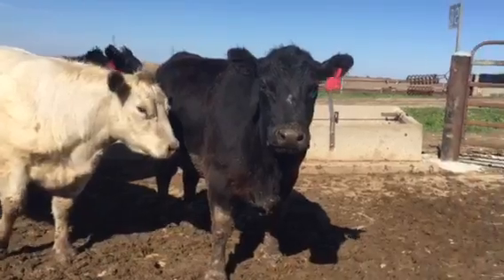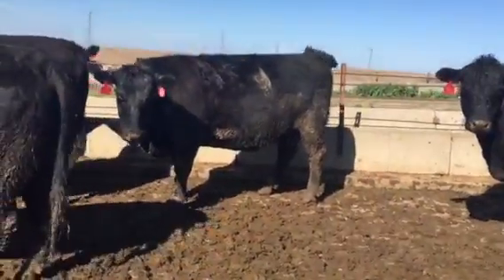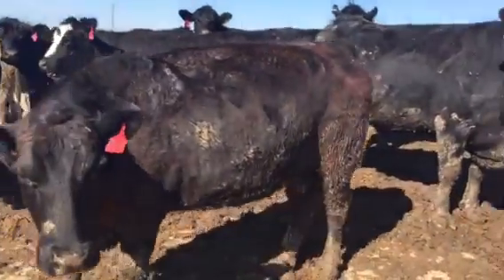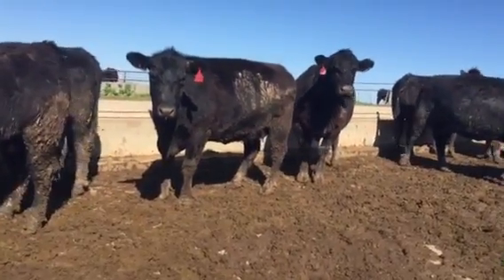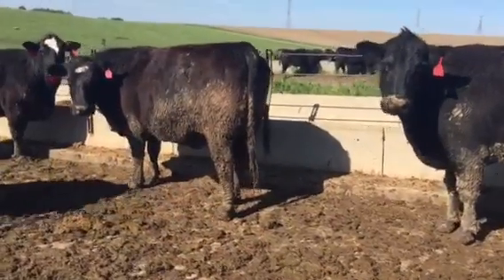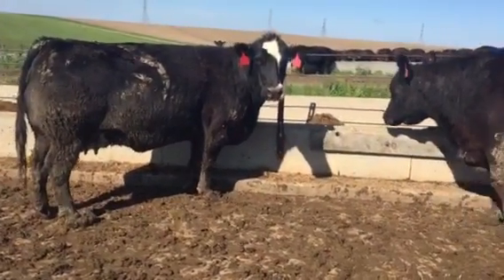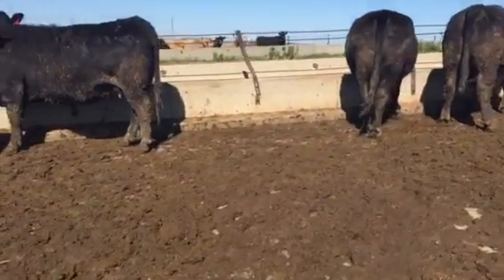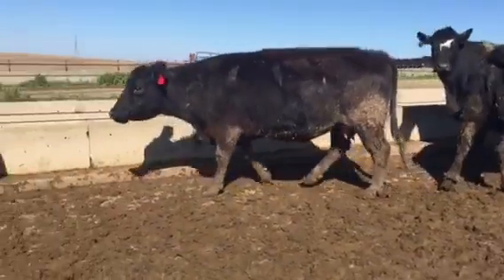Pen 56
Pen 56 fall Calving club calf cows